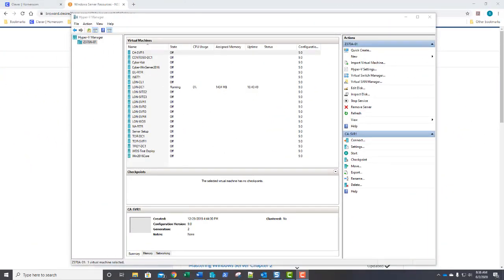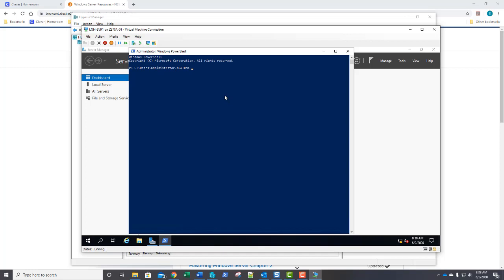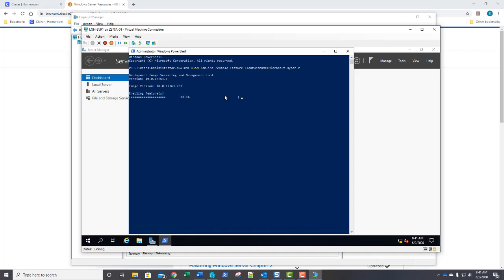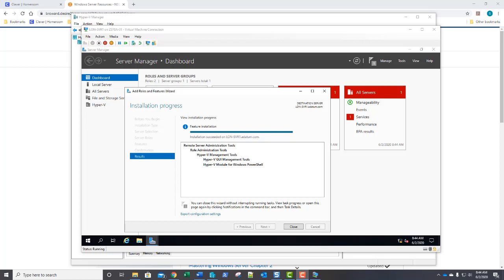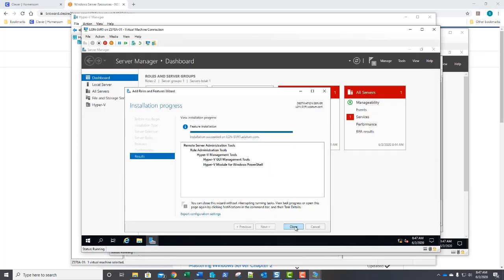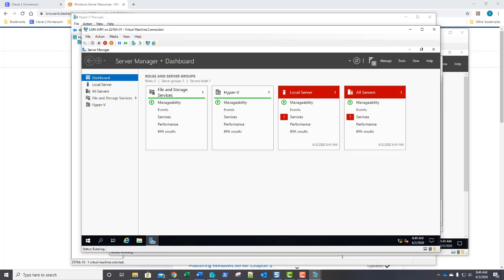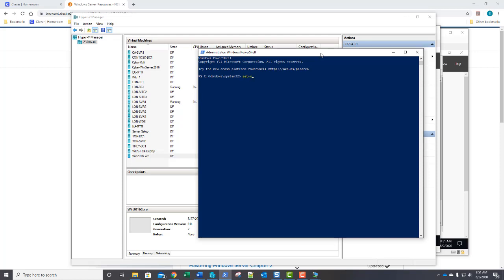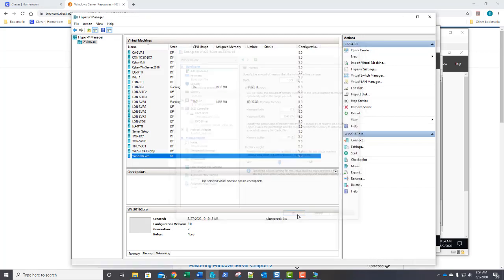70-740 Lab 7 Installing and Configuring Hyper-V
THIS LAB CONTAINS THE FOLLOWING EXERCISES AND ACTIVITIES: Installing Hyper-V, Delegating Virtual Machine Management, Lab Challenge: Implementing Nested Virtualization